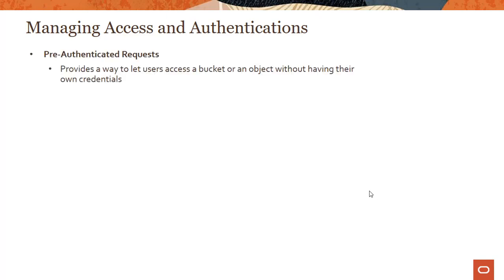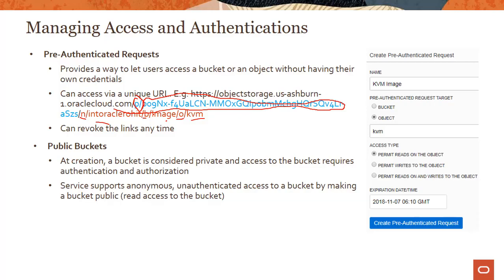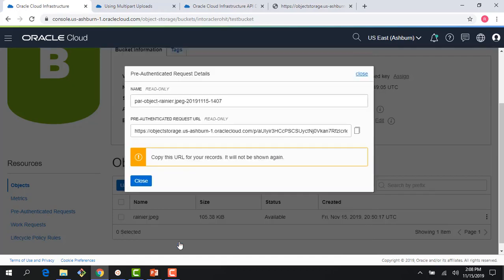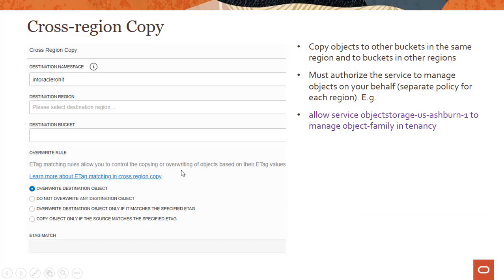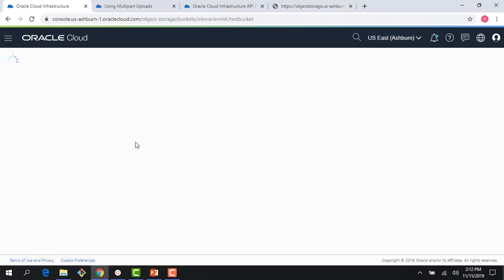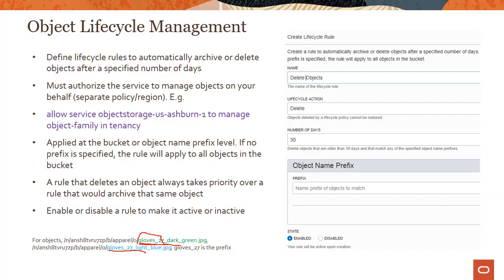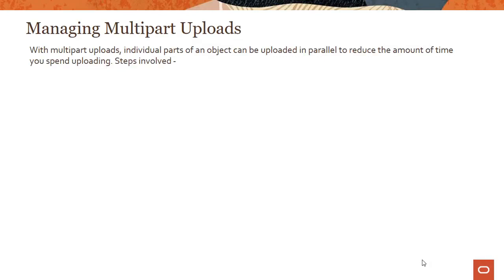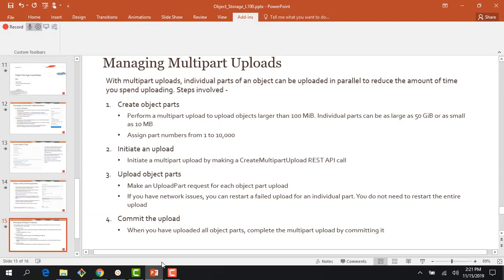Object Storage Level 100 - Part 3 - Object Storage service capabilities